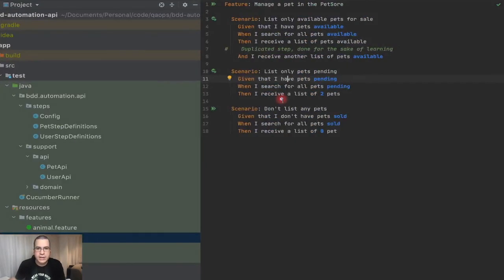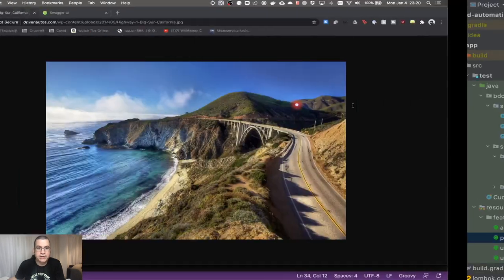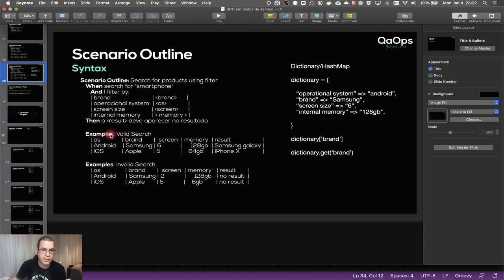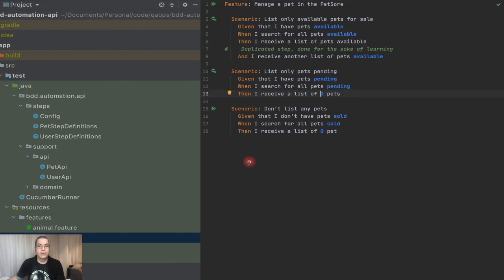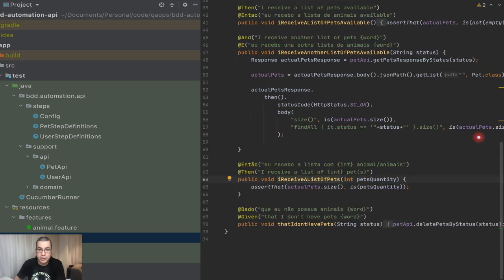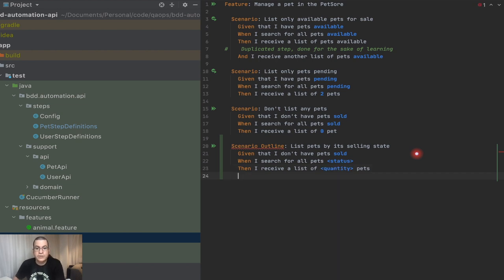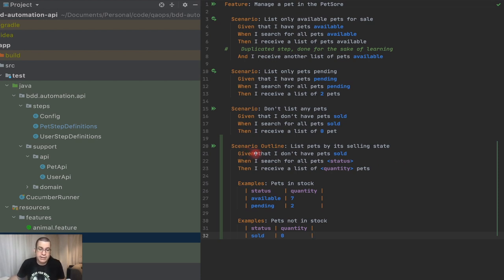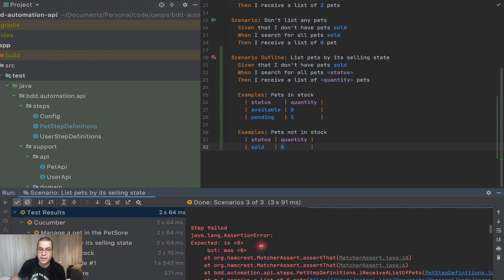Cucumber | Scenario Outline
In this video, we will be creating a Scenario Outline using cucumber. Sometimes, we might found ourselves with the same scenarios, but with different data in each and the Scenario Outline can solve that problem.

- 0:00 Introduction
- 00:54 Which scenarios to transform into Scenario Outline
- 3:29 Creating the Scenario Outline
- 5:21 Creating the Examples table
- 6:48 Using IntelliJ to format the scenario table
- 7:18 Executing the Scenario Outline
- 8:24 Why to separate the data into multiple Examples tables

- Branch: 16-scenario-outline

OPENING IMAGE
- Highway 1, California, US